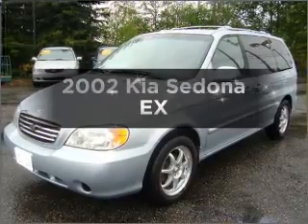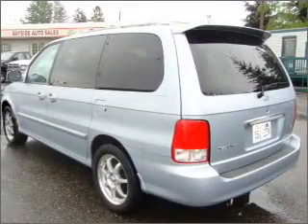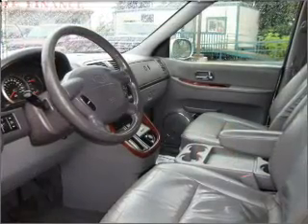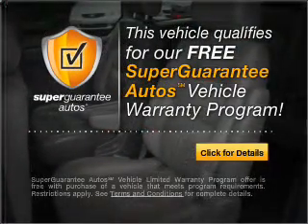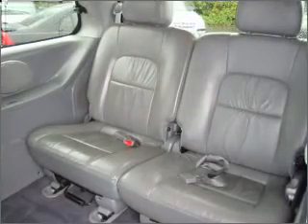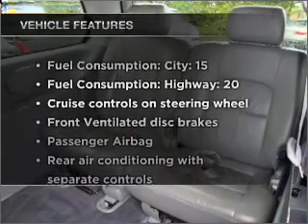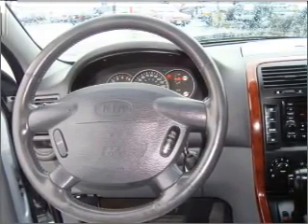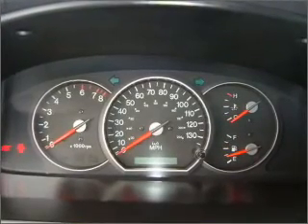2002 Kia Sedona - Everett WA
Year: 2002
Make: Kia
Model: Sedona
Trim: EX
Engine: 3.5 liter 6 cylinder 24 valve
Transmission: 5-Speed Automatic
Color: Light Blue
Mileage: 81126
Address:
9815 Evergreen Way
Eve